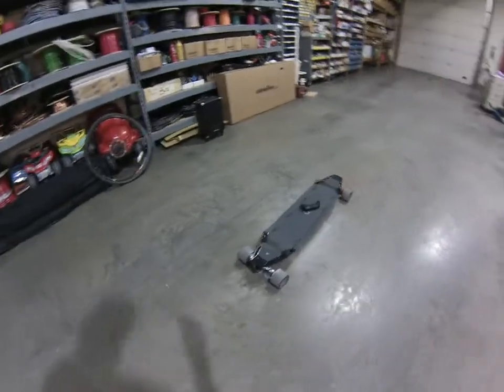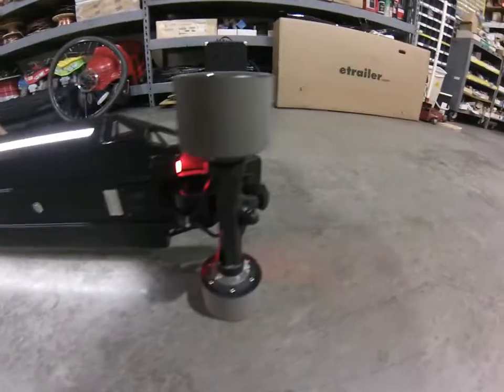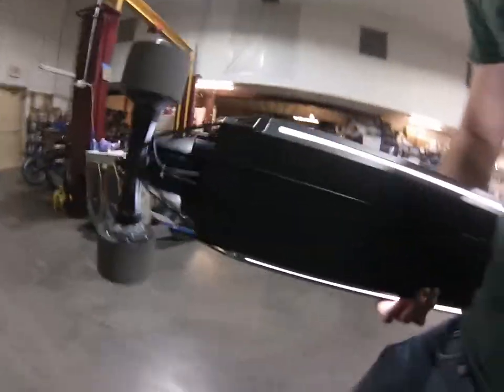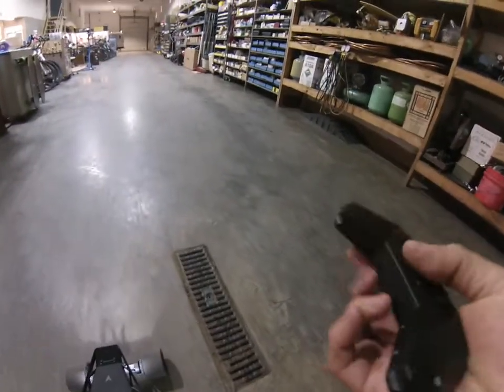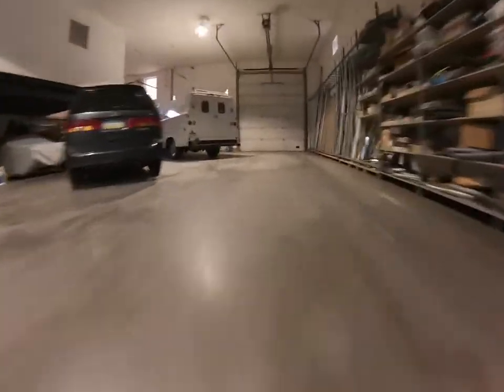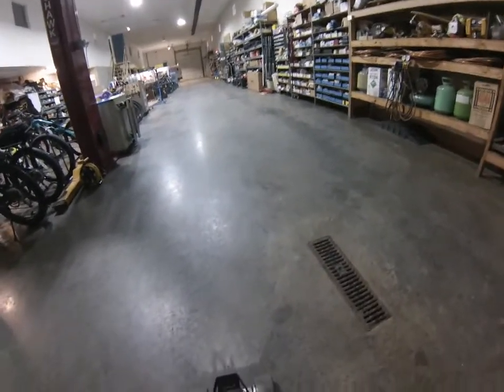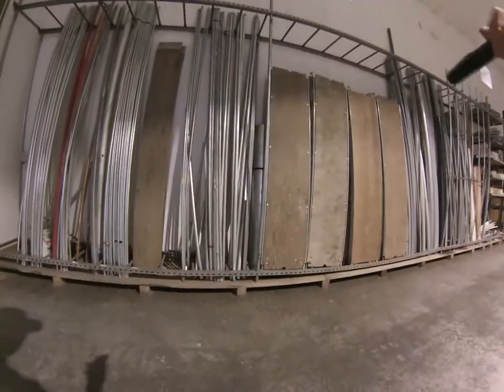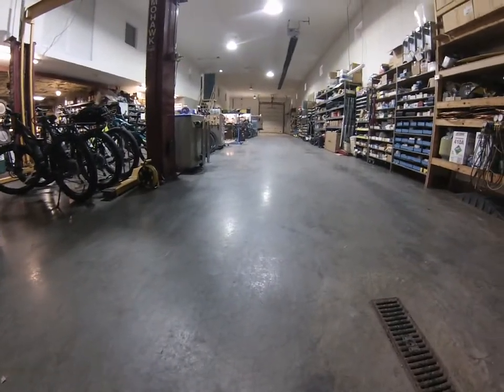ASR Review: Acton Blink Qu4tro AWD Electric Skateboard (WOW)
Whoa!  I've been playing with all kinds of eToys for years, and this thing was seriously insane the 1st time putting the hammer down!  It's pouring rain today so only an inside test for now, but I'll post some more videos as soon as the weather breaks.  AWD changes everything..

TOP SPEED: 23 MPH
RANGE: Up to 22 Miles
INCLINE RATE: 30%
TRUCKS: Tension Suspension
BRAKING: Regenerative Braking
INTEGRATED LED LIGHTS: Font/Tail/2 Side-Lights On/Off via App.
CHARGE TIME: 3 Hours.
SPECS

MOTORS: 4 Hub Motors, Total 2000W
DECK LENGTH: 39 in
DECK MATERIAL: Aircraft Graded Aluminum, Carbon Fiber
WEIGHT: 24 lbs +/-
WHEEL: 88 mm
MAX RIDER WEIGHT: 280 lbs